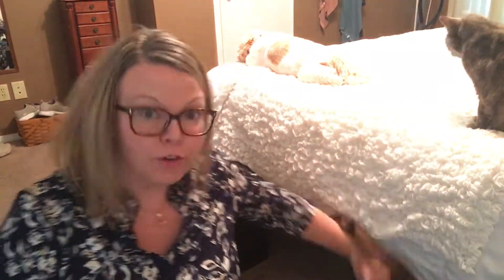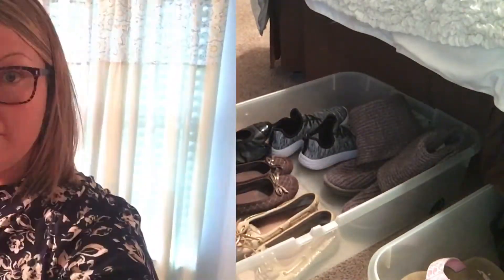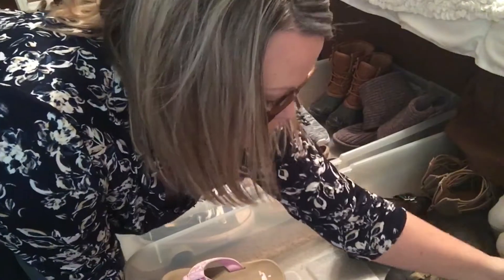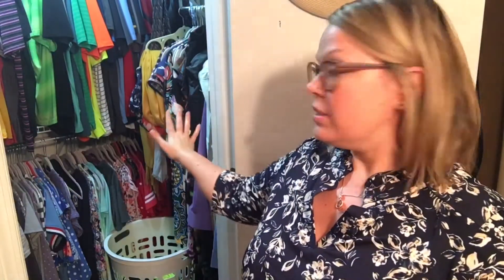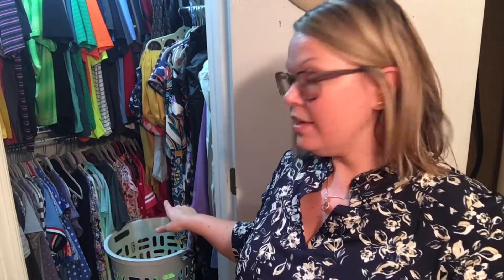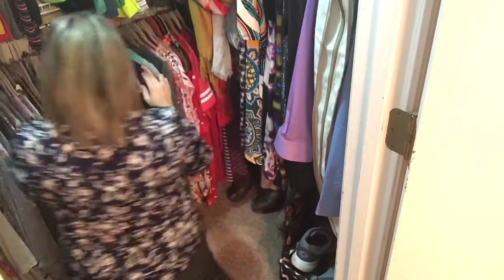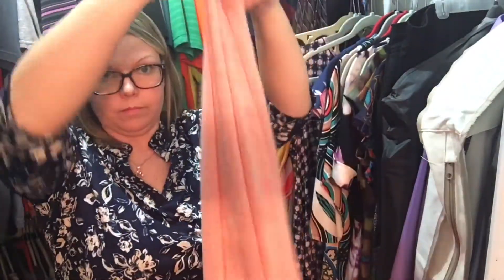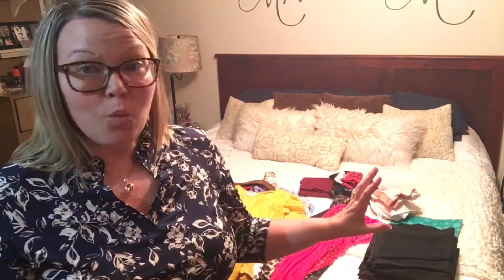40 Bags in 40 Days Challenge | week 4 | Closet & Clothing Clean-Out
Welcome! If you've followed me for any amount of time you know I have a passion for "doing better", celebrating small victories and , as the channel says, finding the Silver Lining.

I'm in the midst of my 40 Bags on 40 Days Day Challenge. It's a way for us to clear out the clutter from our spaces so we can free up and clear out what no longer serves us as we enter into a new season. Plus, clearing out spaces helps us keep a better inventory of our stuff. I'm not telling anyone to become minimalist...just know what you have and where you have it, so you know where to get it when you need it.

Today's video is some closet/clothing decluttering motivation. In this video I make quick decisions and made some really great progress on what to keep and what to get rid of.

I've been on a true decluttering and cleaner/simpler living journey for about 4 years or so. Back when I was first introduced  "40 Bags in 40 Days" it was hard. My first thought was "I don't have that much stuff that I don't need." and then as I was realizing 'YES I DO', I was having a hard time parting with some of it...because "what if I need it?"
If you find yourself asking the same questions, you are NOT alone. And my best encouragement is "JUST START". Start where you are. Start on a small task--Maybe clear the kitchen counter, maybe just the sink. Perhaps, empty the trash can or clear a spot on the kitchen table. Maybe you have a closet that needs attention or a spare room. Whatever the task, write it down, start, and eventually you can check that box off your list!

•I’d love for you to read my blog post about why I have such peace of mind using JE products in my home and on myself and my family: